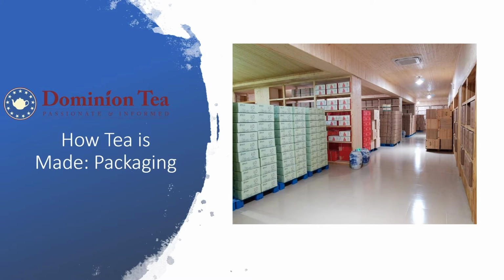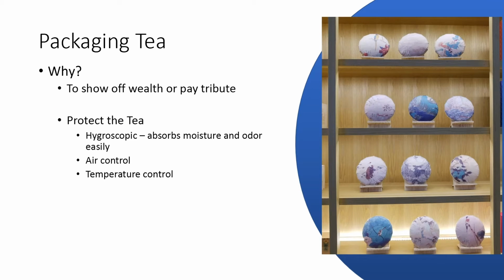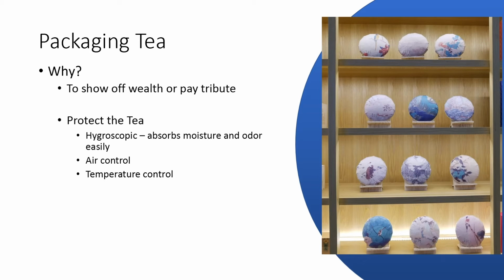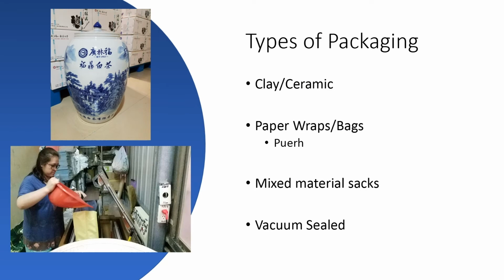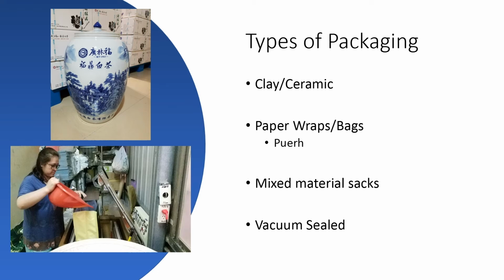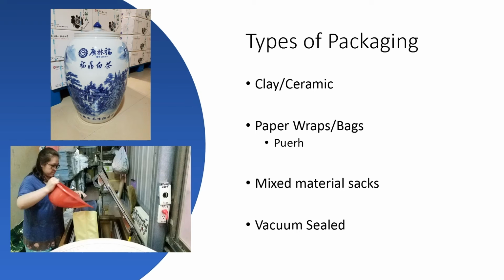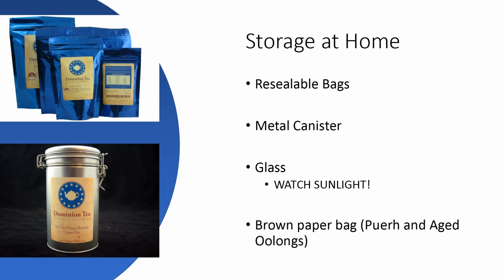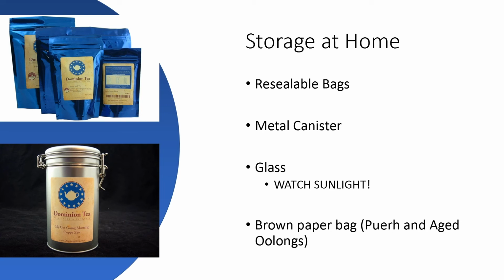How to Make Tea: Packaging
This is the final video in a series on how tea is made. Packaging serves multiple roles in storing tea. It is meant to help prevent damage from sunlight and moisture in the air. It originated as a way to pay tribute to the emperor and to distinguish one's tea from another villages.

Packaging can be made of all sorts of materials. Ultimately those materials need to not have an odor of their own, limit moisture from coming into contact with the tea, and minimize sunlight. Clay was one of the first materials used and still serves as a beautiful, though maybe not practical, way to store tea. More modern packaging includes aluminum lined bags that are resealable.